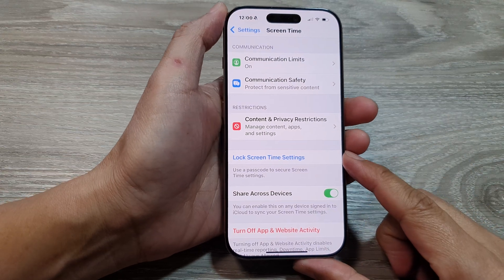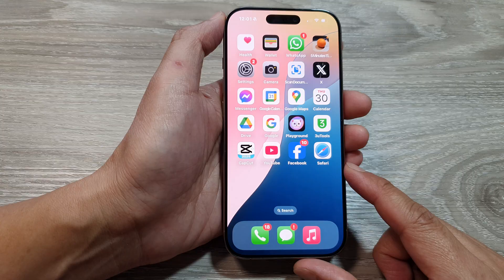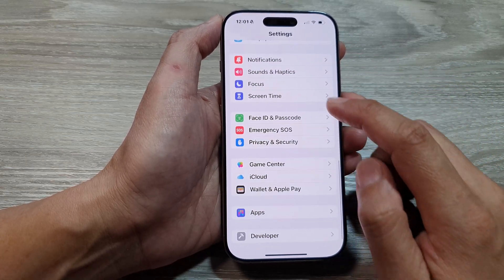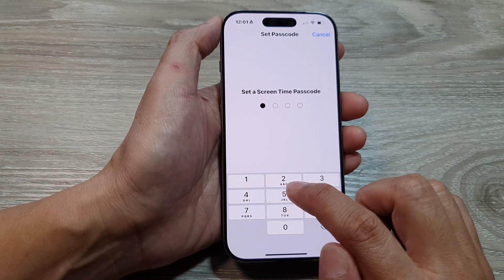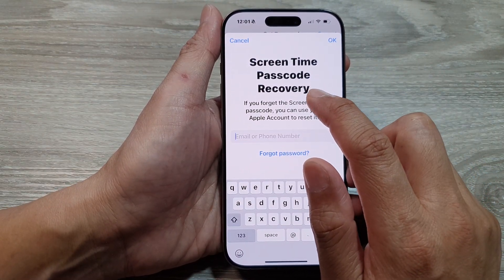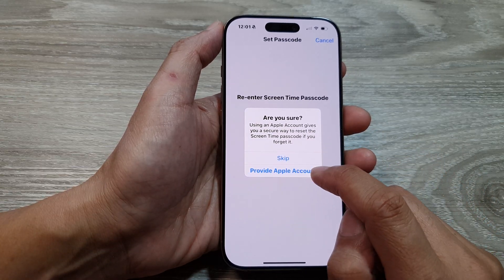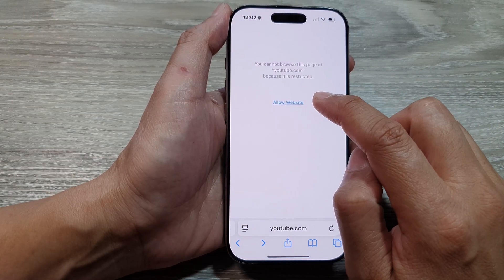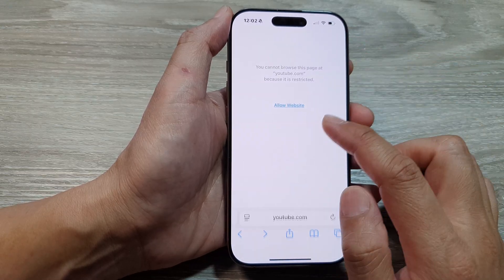🔐 How to Set Screen Time Passcode on iPhone 16/16 Pro Max 📱 | iOS 18 Guide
In this video, I'll show you how to set a Screen Time passcode on your iPhone 16, iPhone 16 Pro Max, or any device running iOS 18. Setting up a Screen Time passcode helps you manage your device usage, restrict app usage, and limit access to specific settings. By following this simple guide, you can secure your Screen Time settings and prevent unauthorized changes. Whether you’re looking to create digital boundaries or protect kids’ screen time, this tutorial is for you.